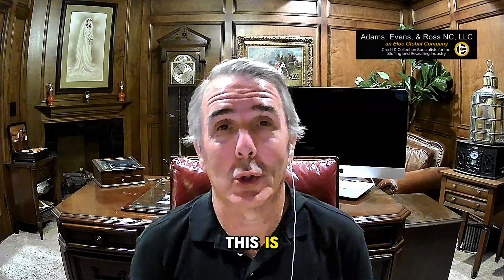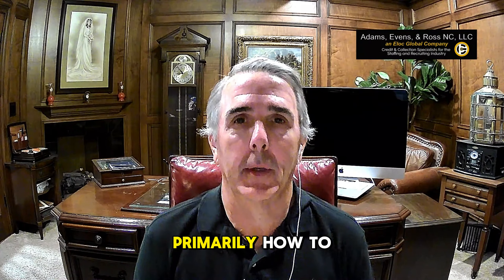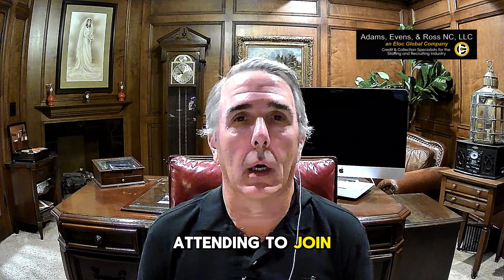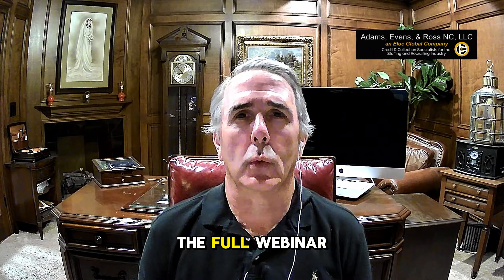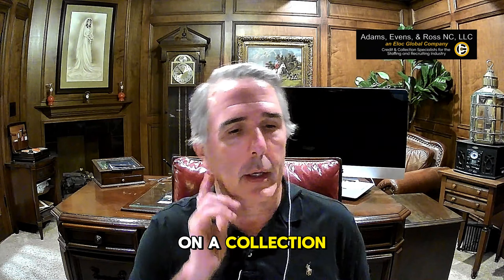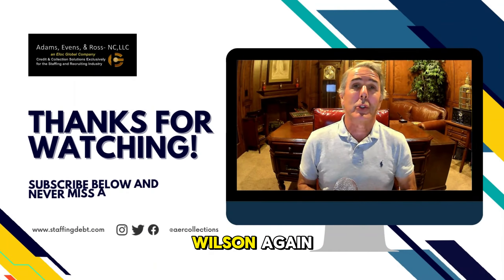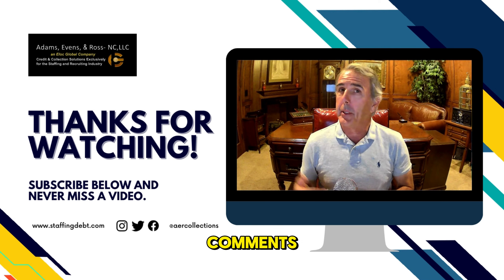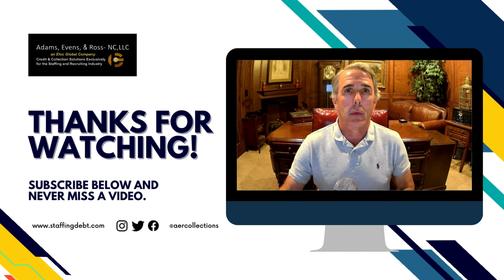5 Ingredients of a Collection Letter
Many businesses find it challenging to get paid on time, but a well-crafted collection letter can make all the difference.

In this video, Wilson Cole shares the top 5 strategies from his recent webinar on creating an effective collection letter. He covers key details like setting specific dollar amounts, due dates, and using certified mail to ensure attention. Plus, he reveals why a strategic pause after sending the letter can be so powerful.

Watch now to learn these actionable steps and start improving your collection success today!

Need collection services? for a consultation.

Interested in Back Door Hires?

Collection Consultation:
Facing collection challenges? Book a 30-minute consultation with our credit and collection consultants.